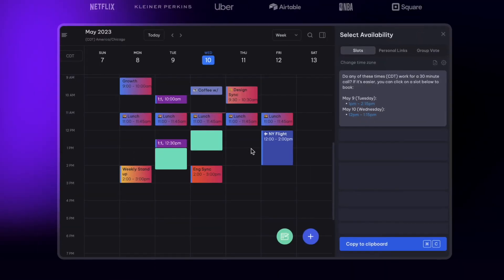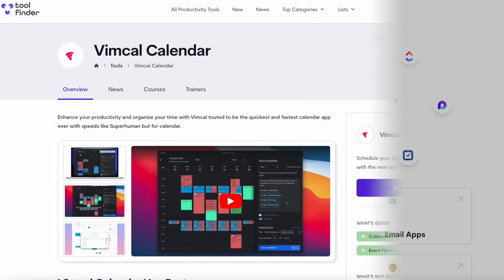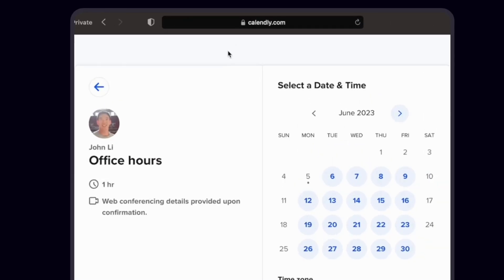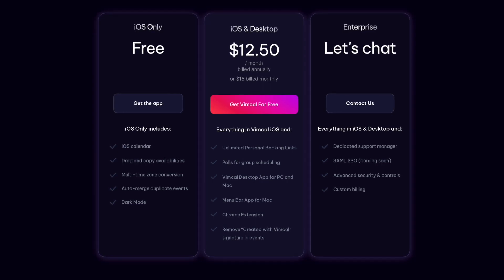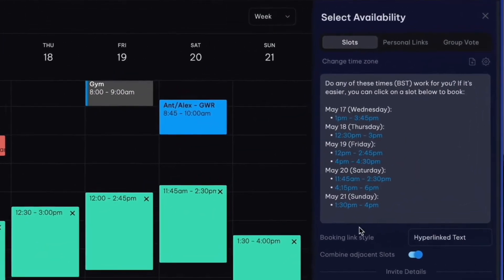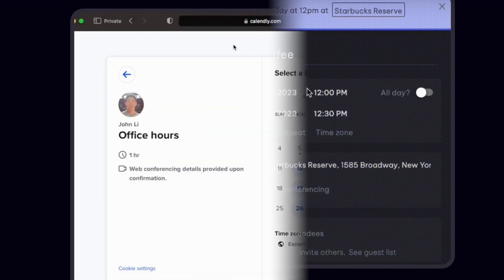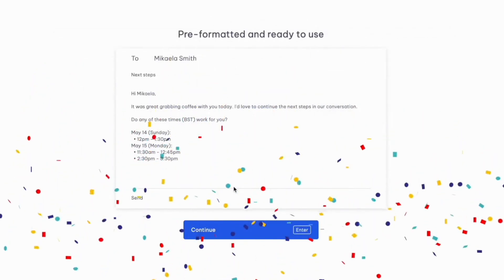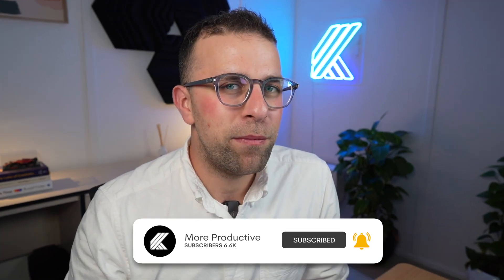Vimcal Review: Fast Calendar Management (2023)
Vimcal is a new, slightly expensive calendar app with a lot of hype. The calendar app is fast and works smoothly for managing your calendar, but what other gems does it have? Explore Vimcal

00:00 - Introduction
00:31 - What is it
00:41 - Features
01:49 - Best for
02:33 - Outro